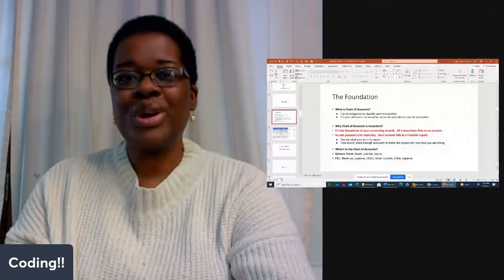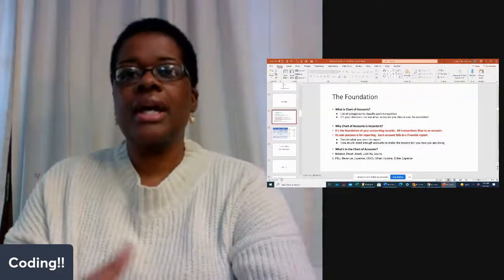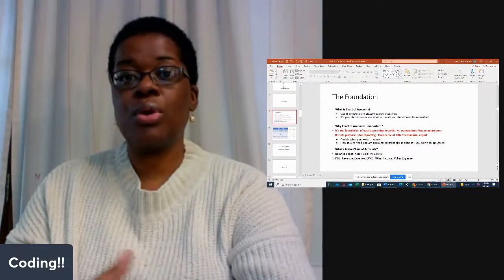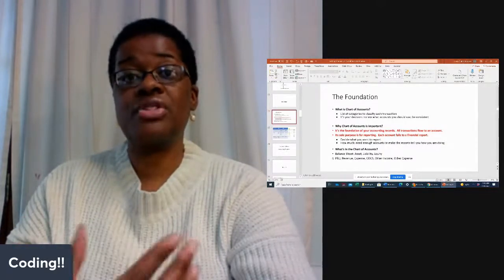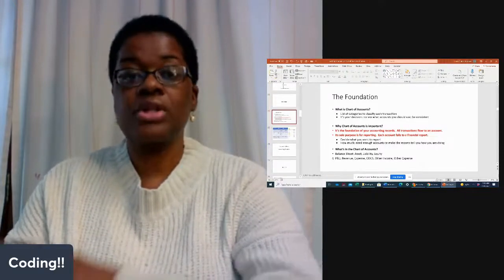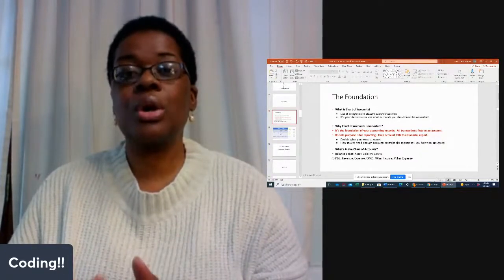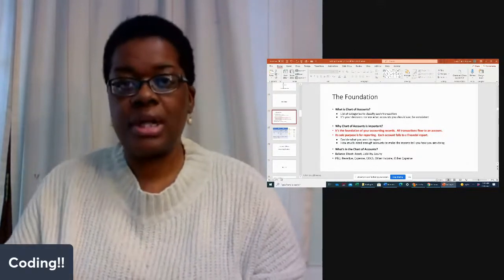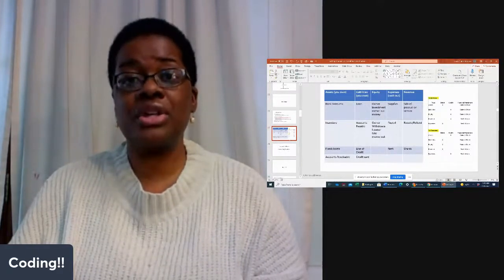Tax Preparation: Doing the Mundane Coding Transactions Pt.1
Coding transactions is very mundane but it's a necessity to have financial statements.  Learn the keys to coding financial statements.